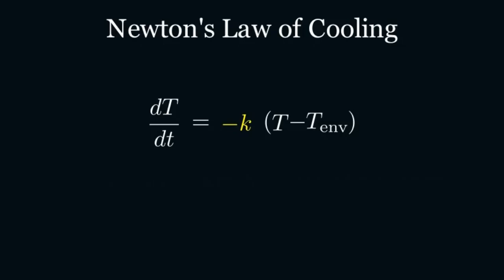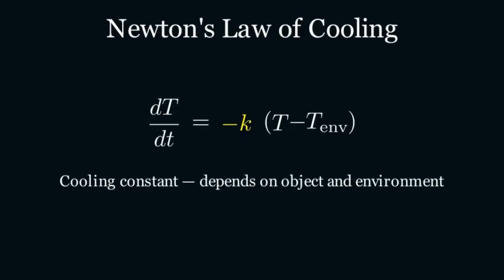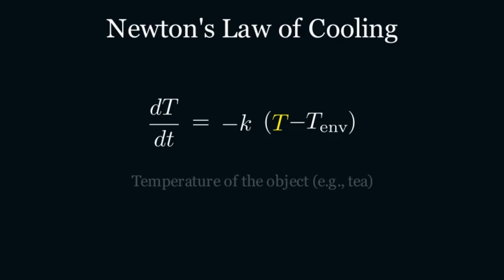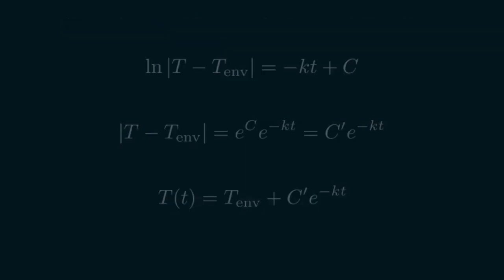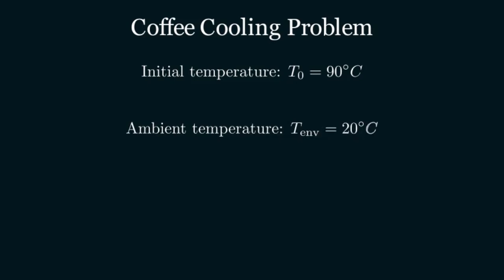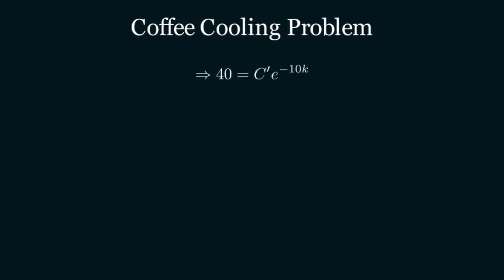Newton's Law of Cooling Explained with Real-Life Example | Seperable ODE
Dive into Newton’s Law of Cooling with this clear and visually engaging animation!
We’ll walk through the differential equation step-by-step, solve it with calculus, and apply it to a real-life tea cooling problem.
From mathematical derivation to graphical visualization, this is the perfect introduction for students and enthusiasts of physics, math, and engineering.

🔍 What you’ll learn in this video:

The physical meaning of Newton’s Law of Cooling

Solving the differential equation using separation of variables

Applying the general solution to real-world data

Plotting the cooling curve with key temperature points

🌡️ Real-life example:
A hot cup of tea cooling from 90°C to 40°C in a 20°C room

📌 Perfect for:
High school & university students, exam preparation, physics and engineering lovers